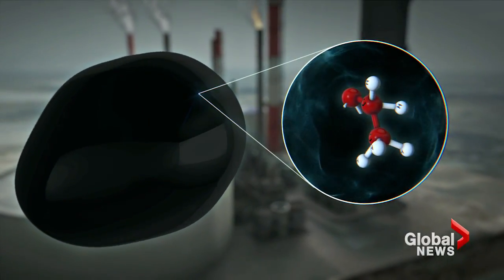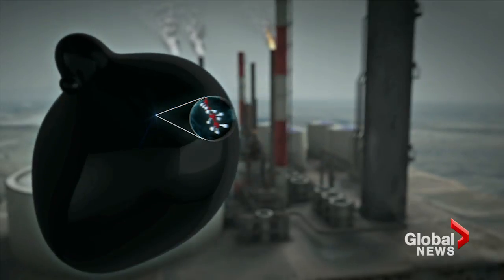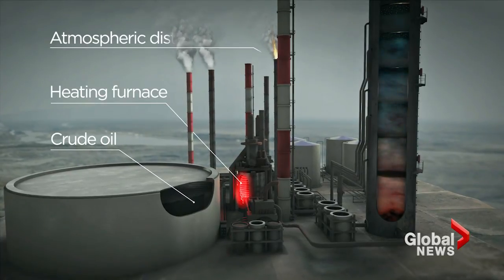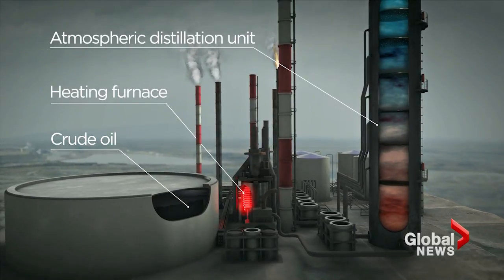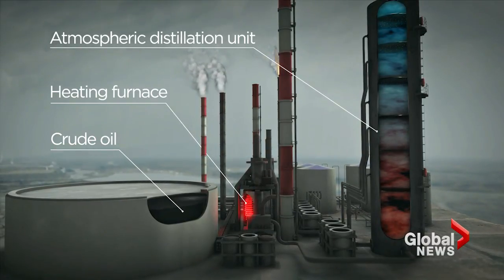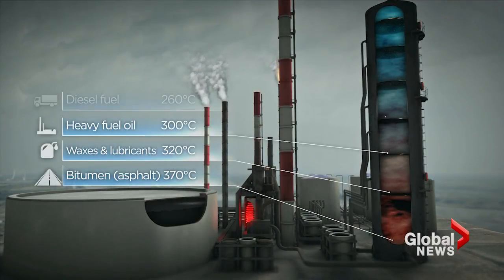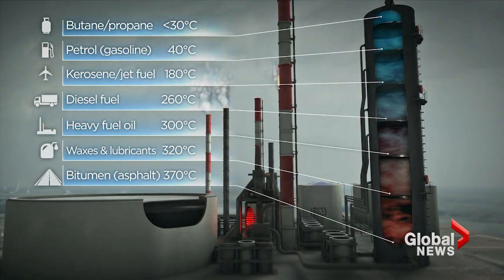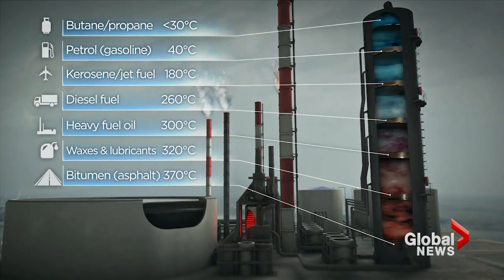How oil refineries work to break down crude oil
Oil refineries at first glance can be confusing.  What happens in all those pipes and tanks? Find out how crude oil is broken down and made into the fuel we use for a variety of applications.